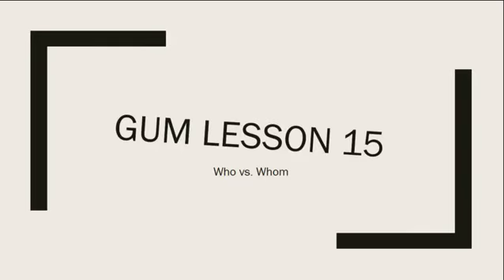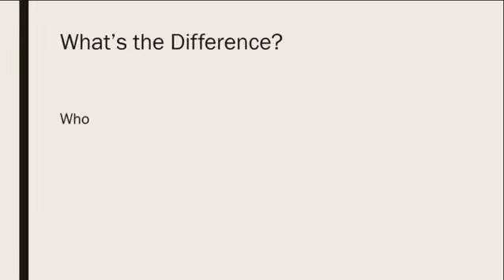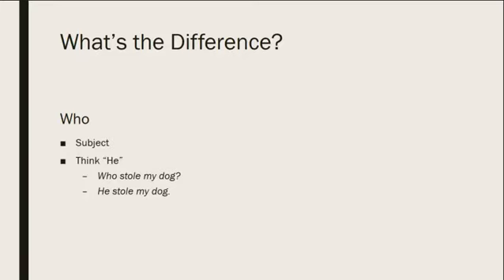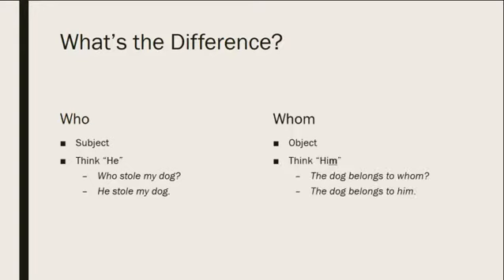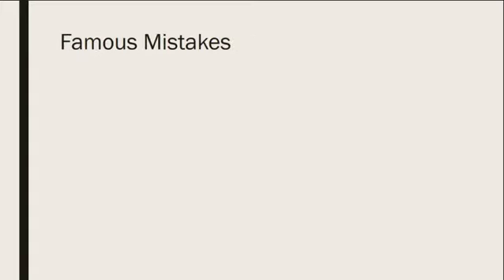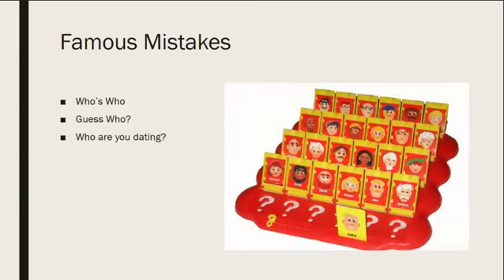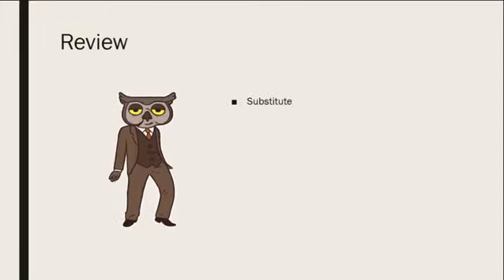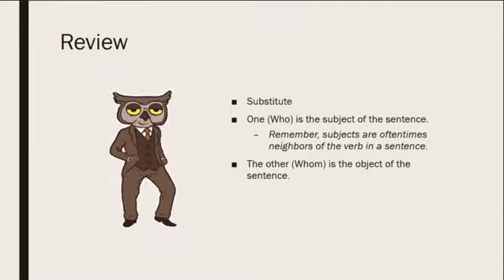Who vs Whom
A quick look at the difference between who and whom